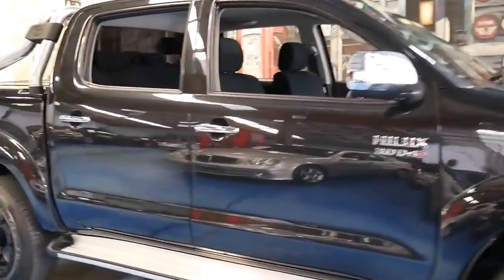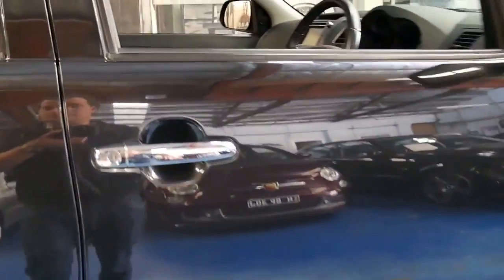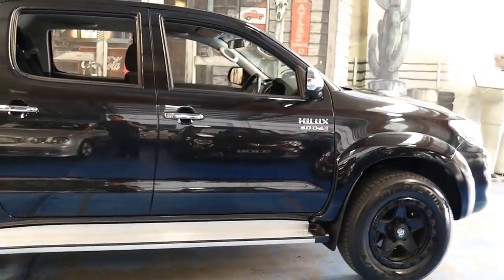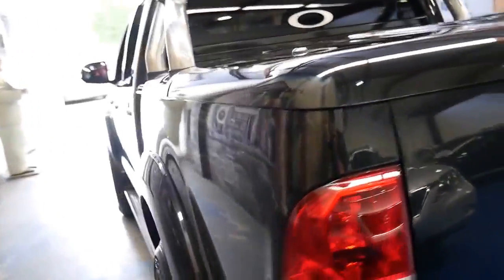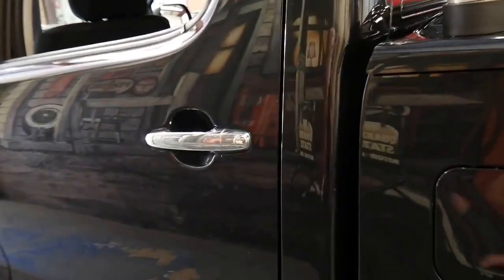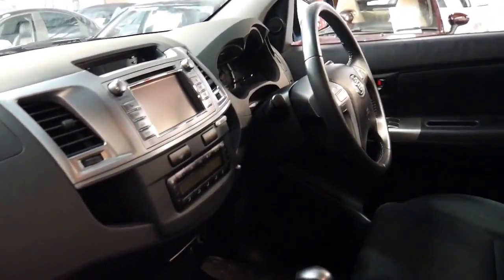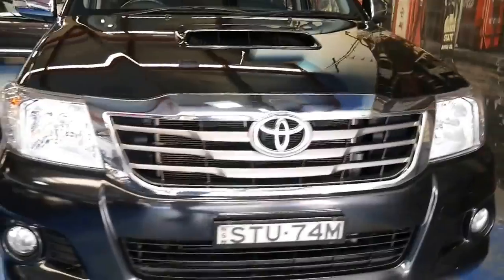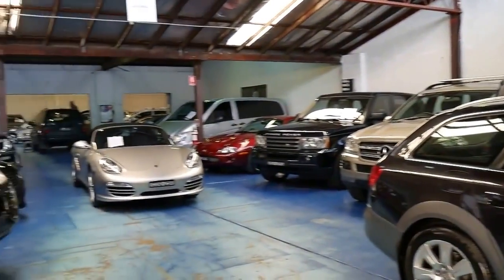2014 Toyota Hilux SR5 Dual Cab Ute